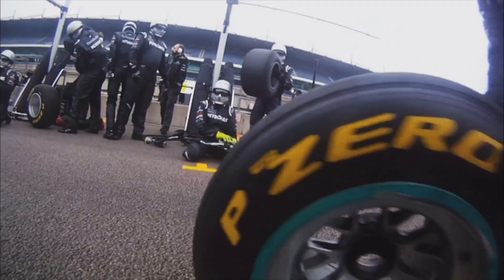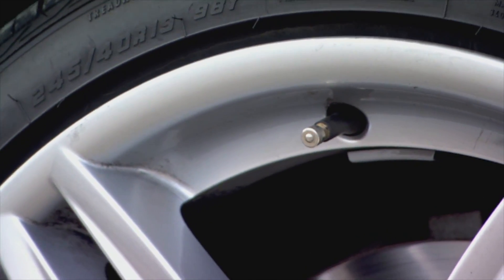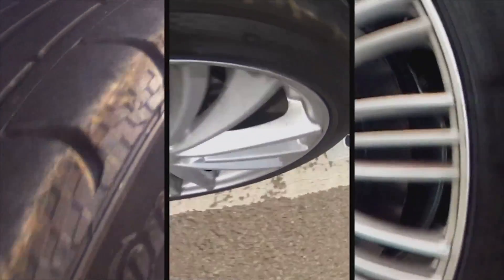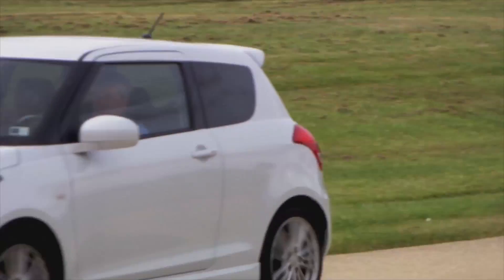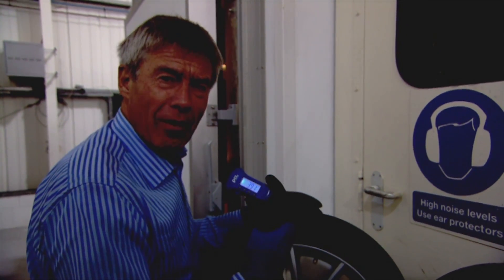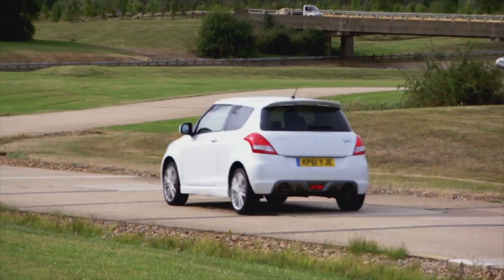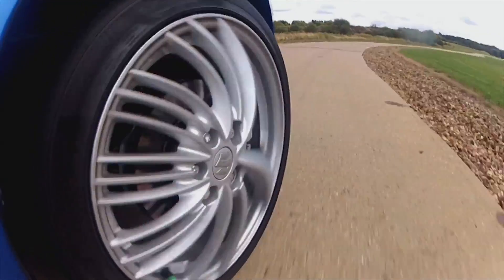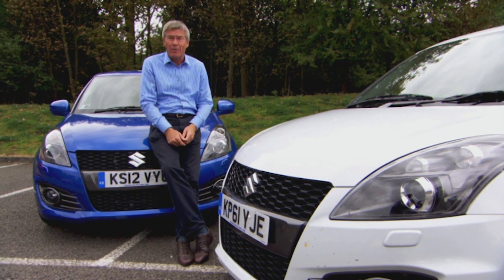Nitrogen vs Air In Tyres - Fifth Gear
Tiff wants to see if having Nitrogen in tyres, like a F1 car uses would be better to drive with in a commercial car. Using two identical Suzuki Swifts, he'll drive ten laps using Nitrogen filled tires then Air filled tyres to see which one performs best.